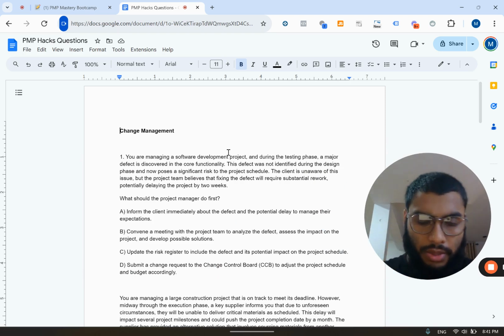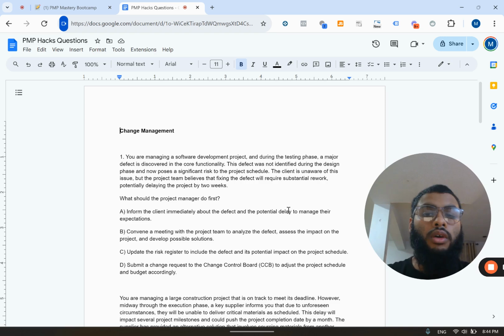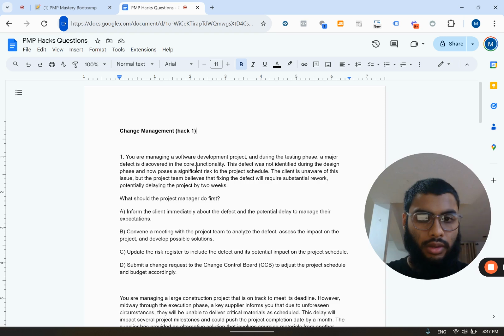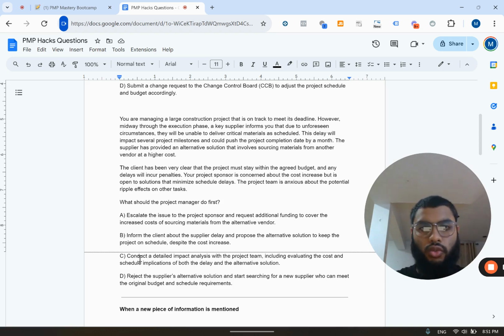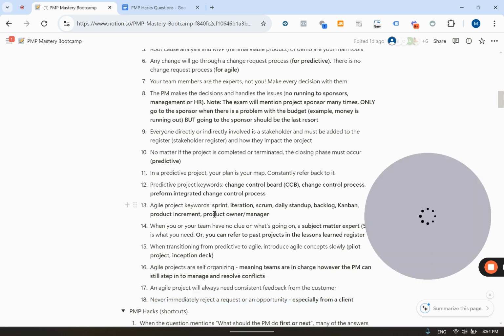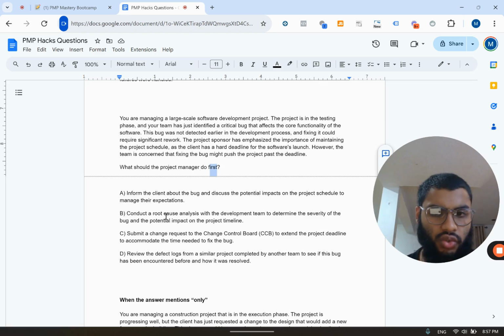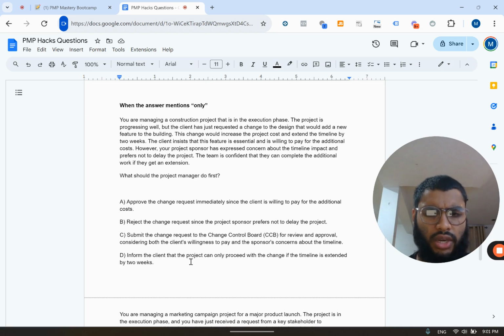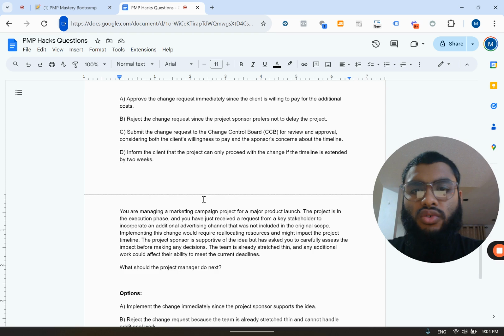3 PMP Exam Hacks: The Ultimate Cheat Sheet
Let me personally prep you for the PMP exam.